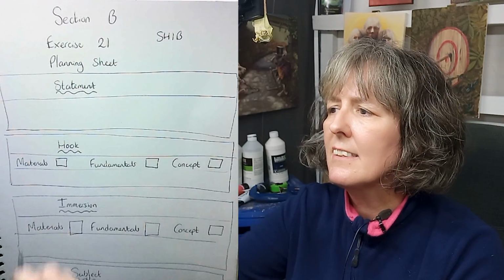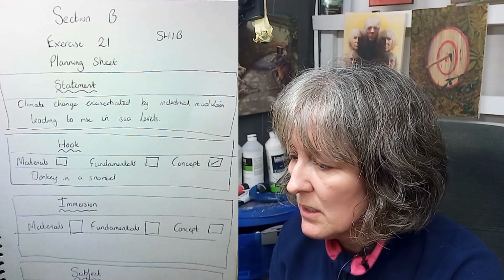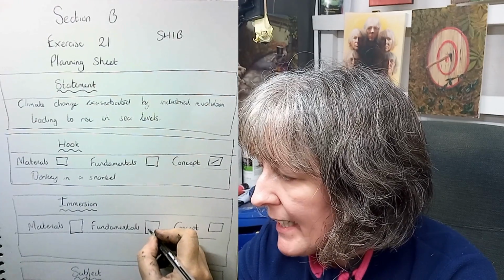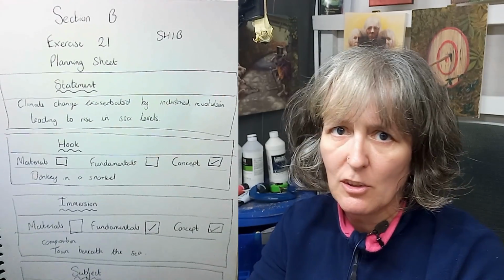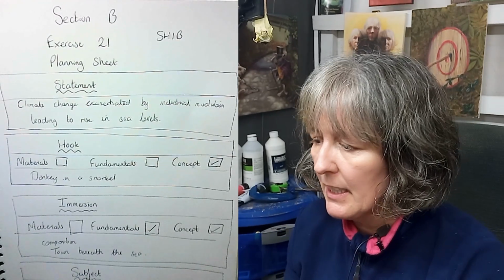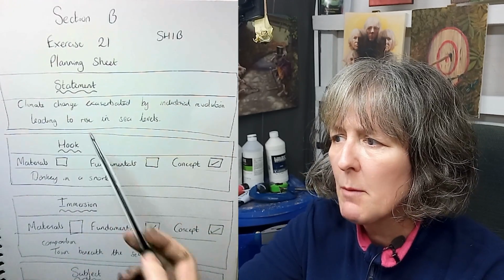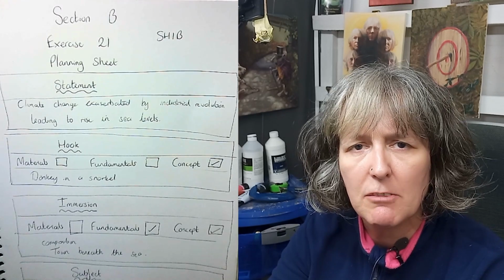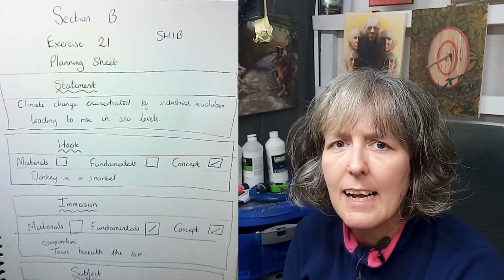Section B Exercise 21